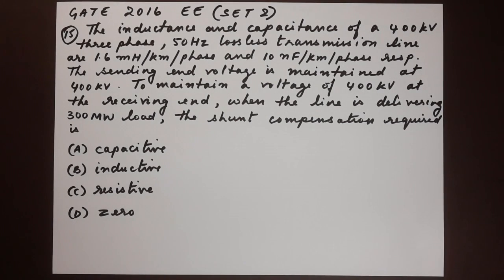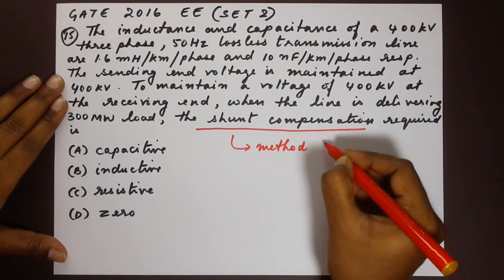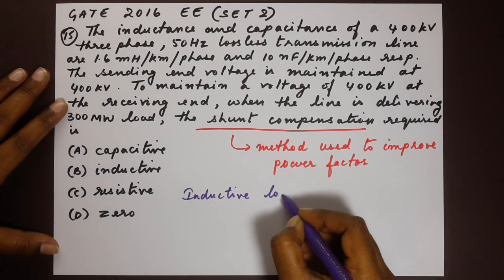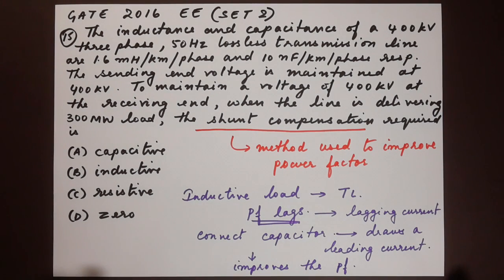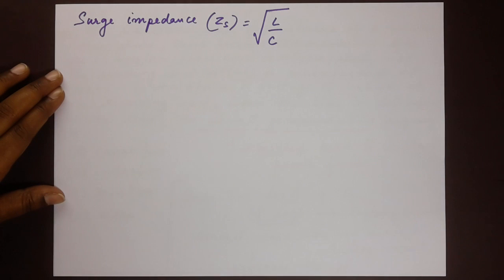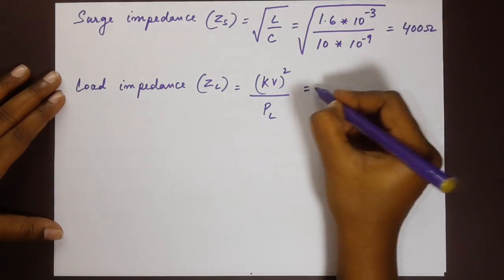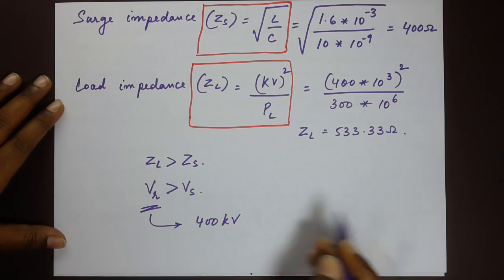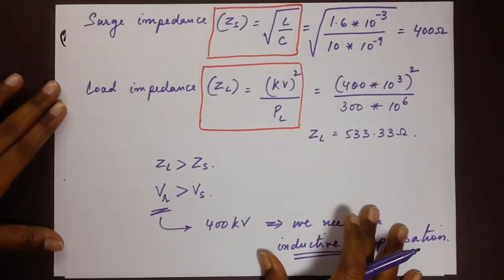Gate 2016 EE (Set 2) Q15